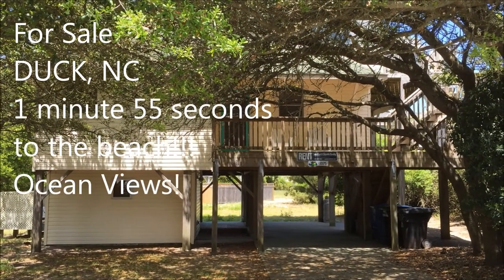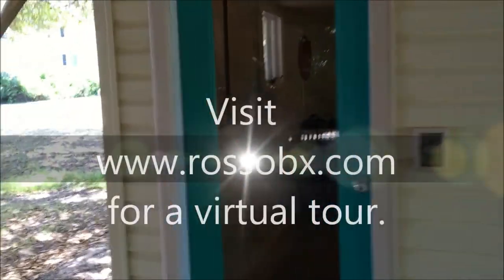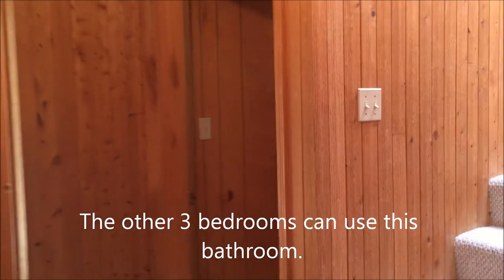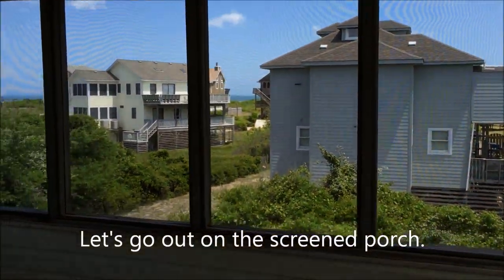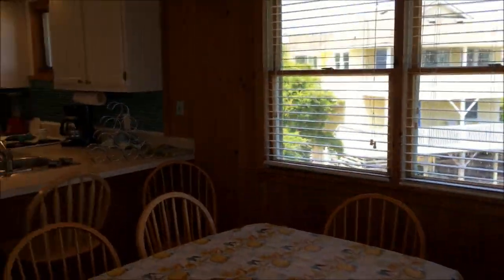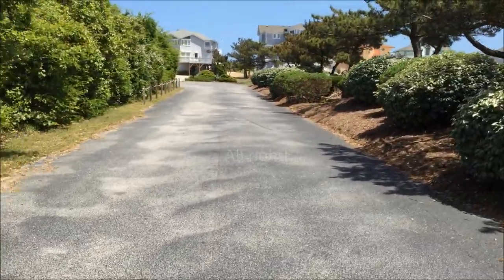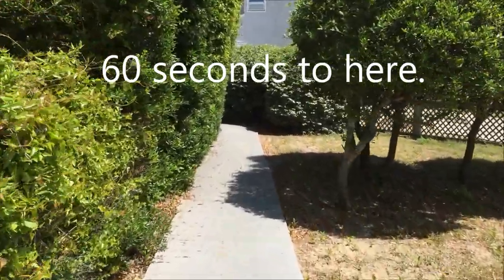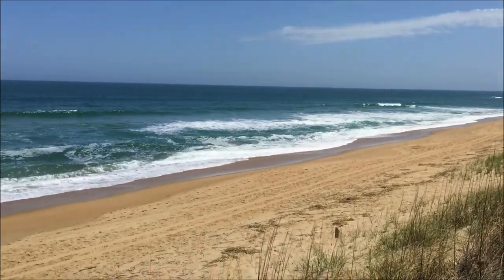Outer Banks Home for sale 1108 Tides DUCK NC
Contact Mike Ross Southern Shores Realty 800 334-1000 ext.1
This home is only 2 lots back from the oceanfronts!  Ocean views. Hot tub. Duck, Steps to the ocean! 5 Bedroom 2 1/2 bath with ocean views! Only two lots back from the ocean fronts. Only 123 yards to the beach. That only takes one minute and fifty-five seconds to walk! Bright open kitchen! Great floor plan. Ocean views. Located in the convenient Tides of Duck. Walk or bike to downtown Duck to shopping, coffee shops, restaurants, pizza etc. Reverse floor plan with ocean views from the living area, the screen porch, and sun deck. Sold completely furnished, no exclusions. Known as Brat's Way #1075 in the SSR Rental program. Owner blocks off rental before May 15th after August 23. Gas fireplace. Convenient ground floor dry entry. Two levels of Ocean side decks and a HOT TUB for 6. Under house parking. Lower maintenance vinyl siding, satellite TV. Wireless internet. 2 Zone heat pump. Check out the VIRTUAL TOUR. Very private. Private Road. Only 7 homes and one vacant lot on
this street. Go to Associated Docs for Rental Printouts, Aerial Photos, As-Built Survey, Subdivision Plat, Rental Addendum, Association Addendum.